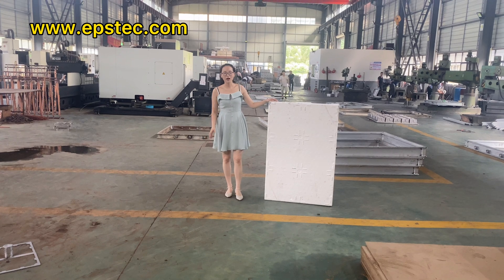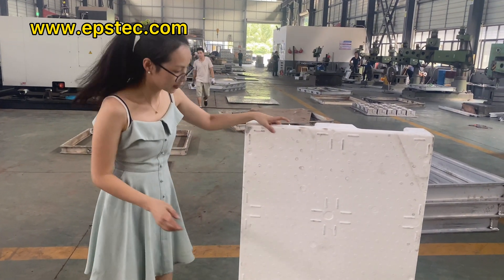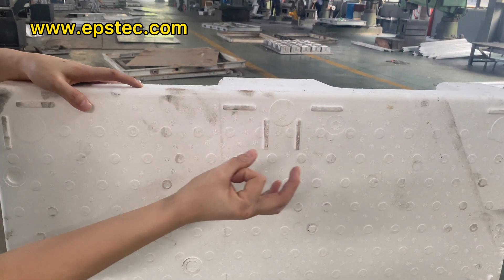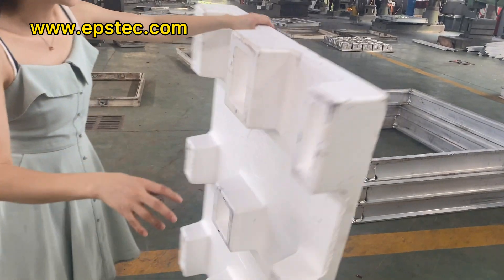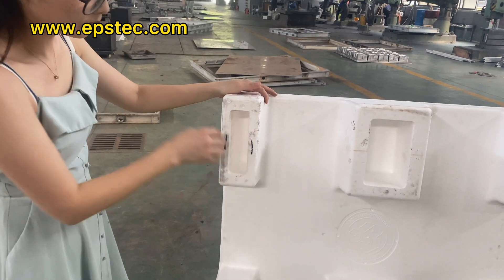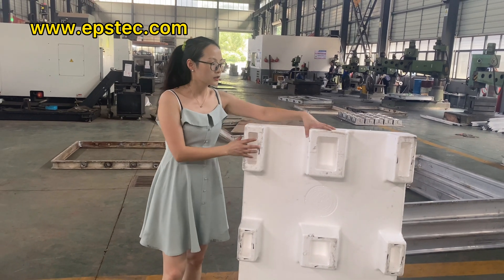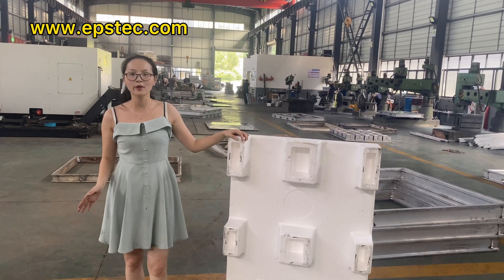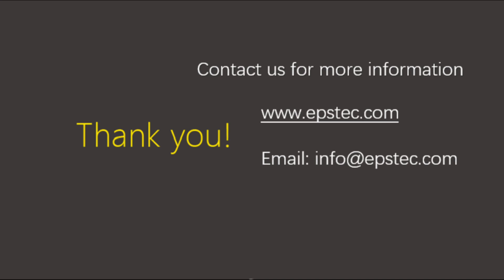China EPS Pallet mould Styrofoam pallet mould manufacturer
In this video, I will show you EPS pallet mould testing before export

-Item: EPS Pallet mould
-Size:800X1200 MM
-Ejecter: 11 pcs
-Germany type EPS filing gun: 12 pcs
-Backside: Hollowed out base

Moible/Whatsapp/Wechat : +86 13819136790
Skype:fionaying